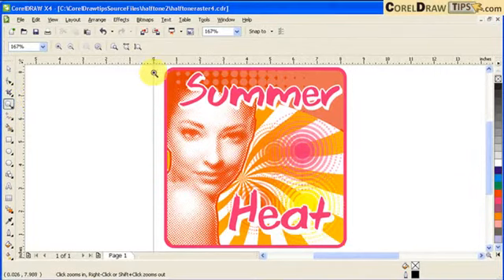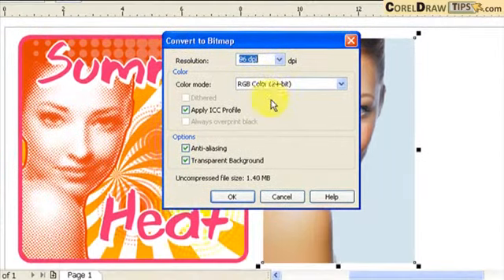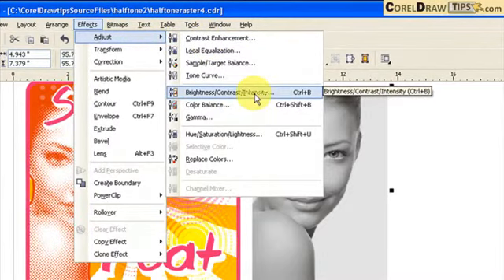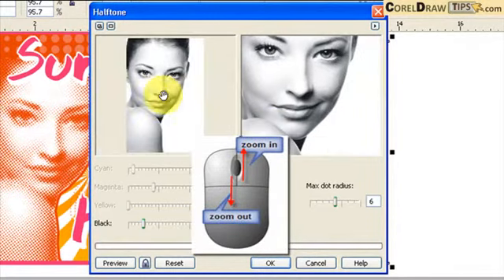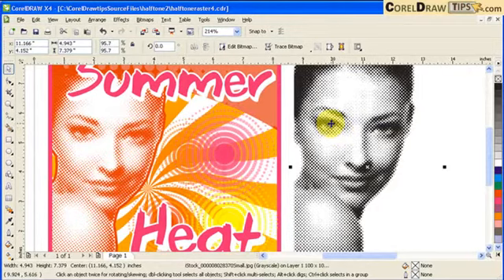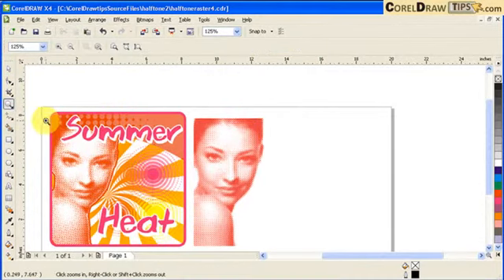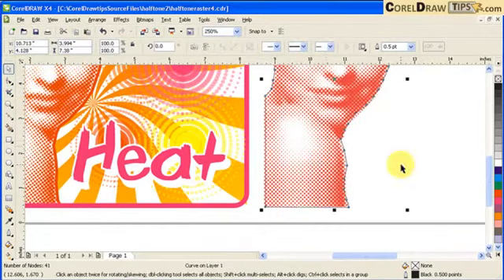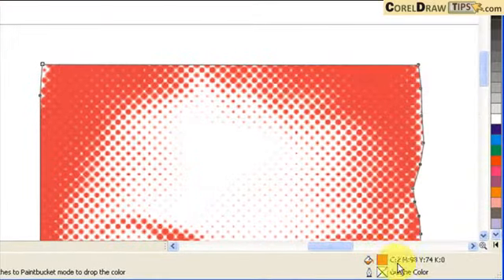Converting a photo to halftone